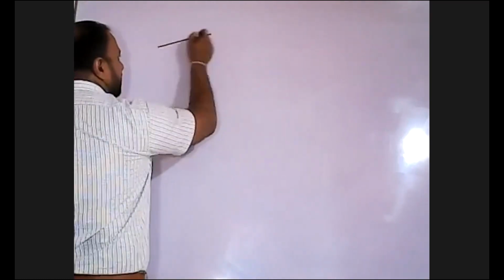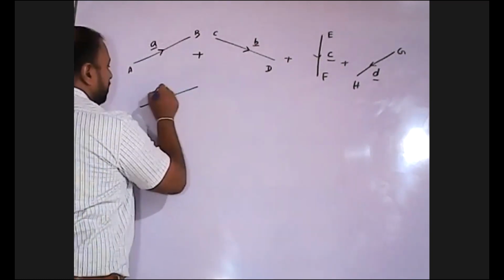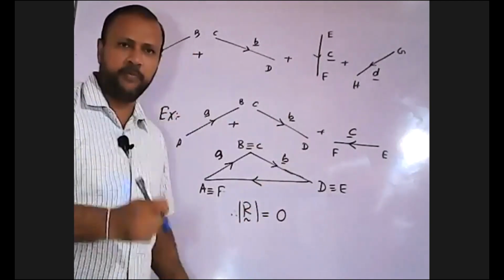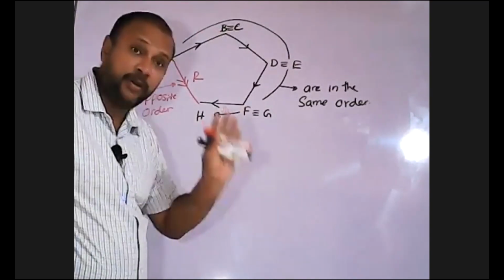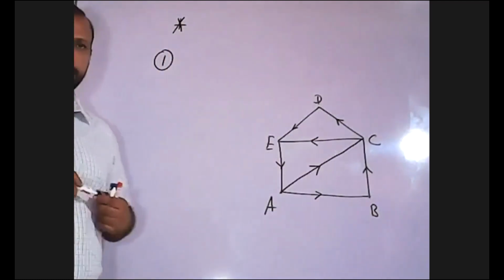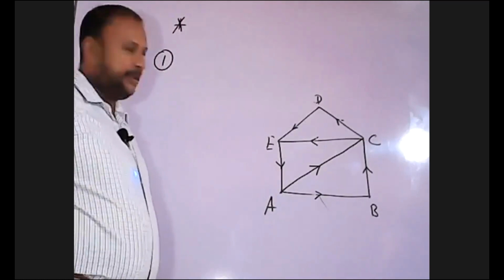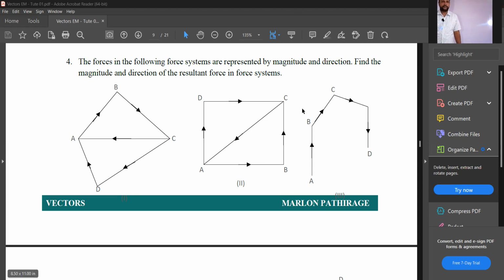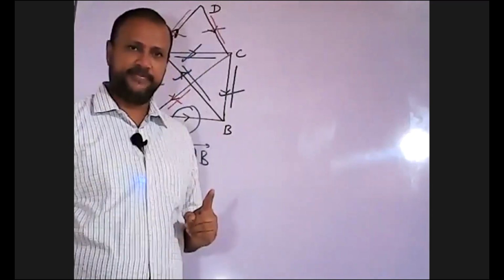G.C.E. A/L Physics | Mechanics | Vectors | Class 12| English Medium | Marlon Pathirage